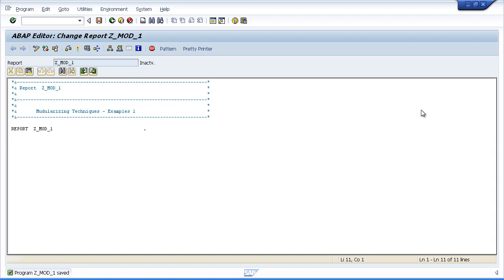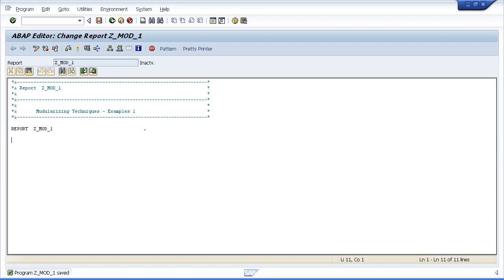117 Modularizing Programs Intro